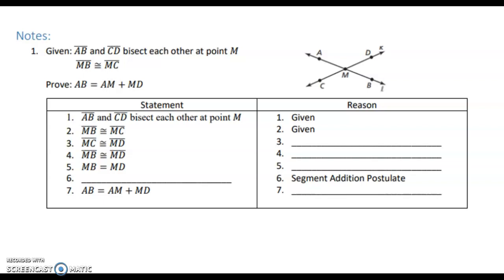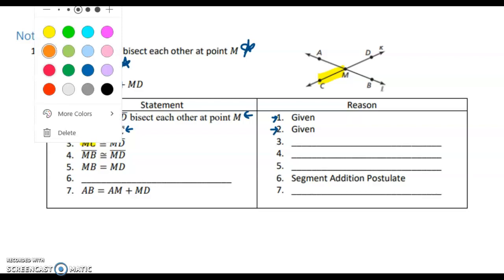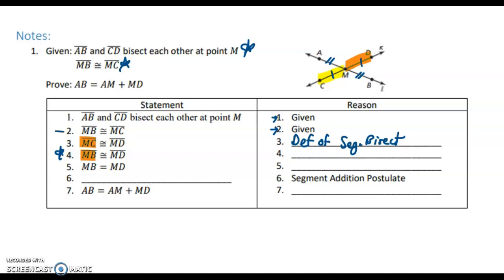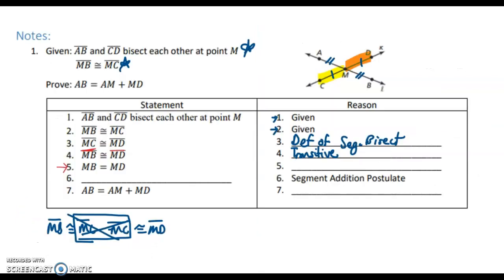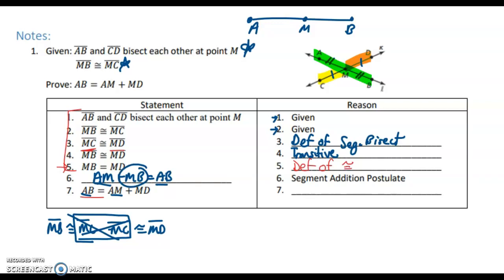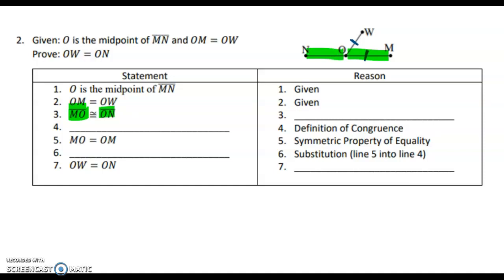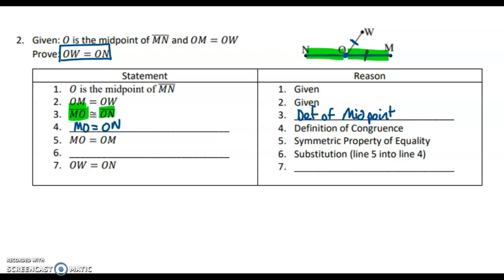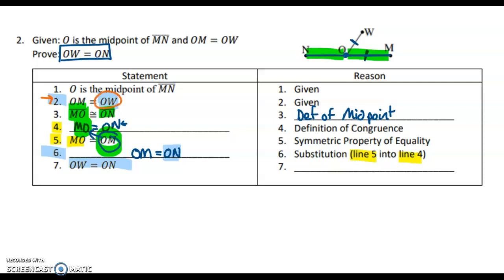GEOM 2.5-2.6 Proof WS3